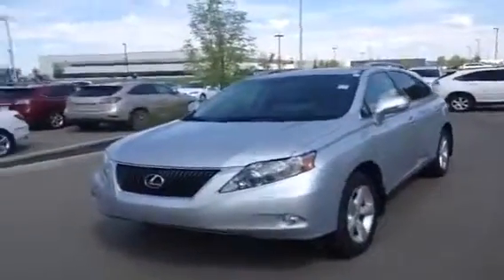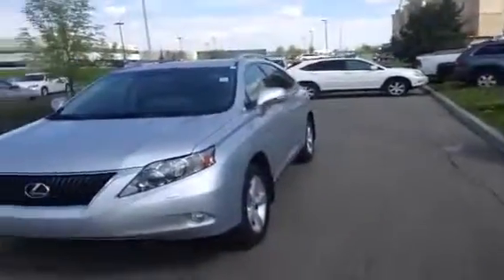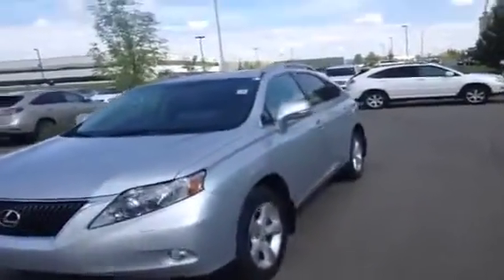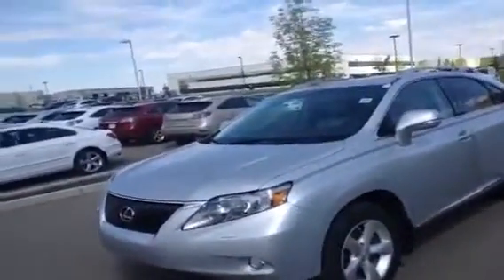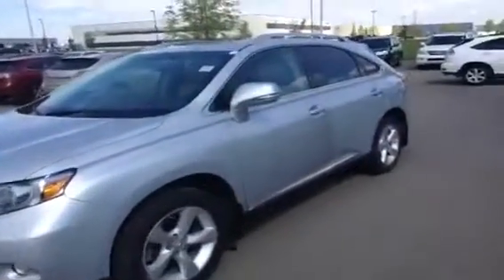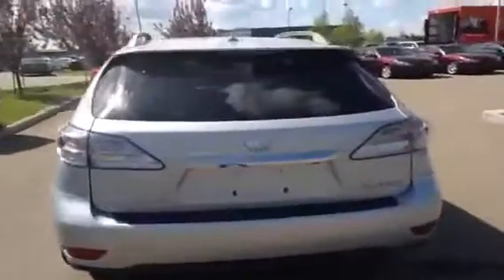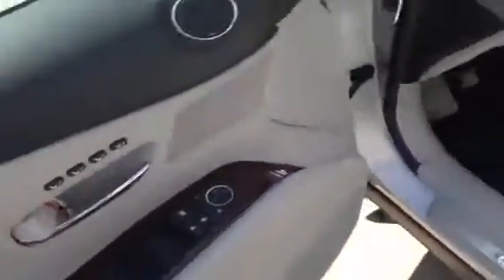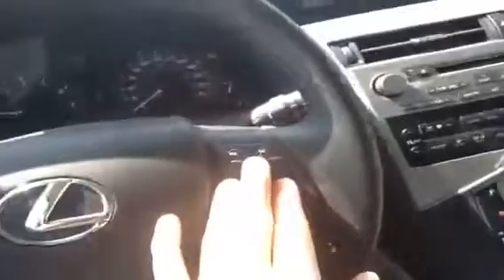2011 Lexus RX 350 Premium 2 Package Backup Camera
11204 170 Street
Edmonton, Alberta
T5S 2X1
This is a 2011 Lexus RX 350 AWD 4dr 4 Door Sport Utility All Wheel Drive with 6-Speed A/T transmission Silver[01G1,Tungsten Pearl] color and Black interior color.  This video is recorded and uploaded by cDemo Mobile Inspector.                             Detailed vehicle info with more photo(s) is available